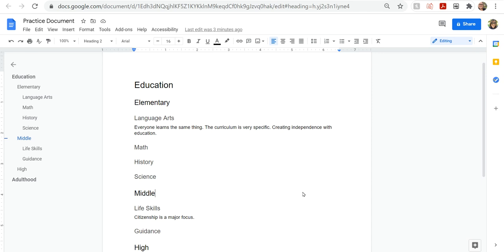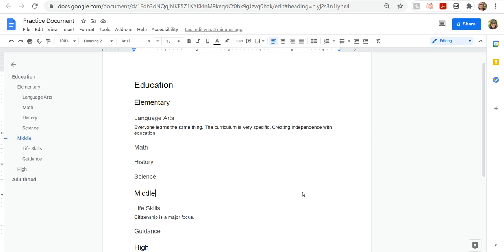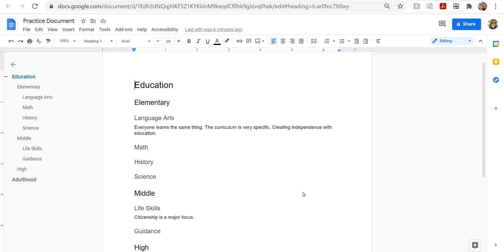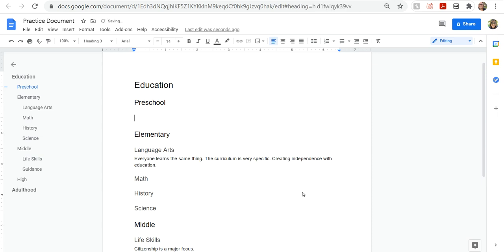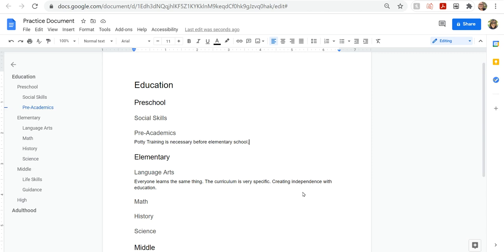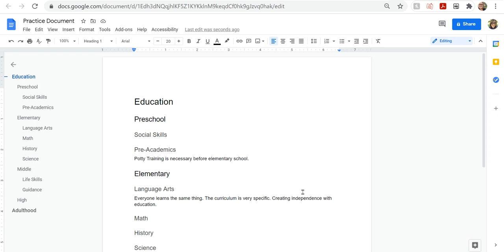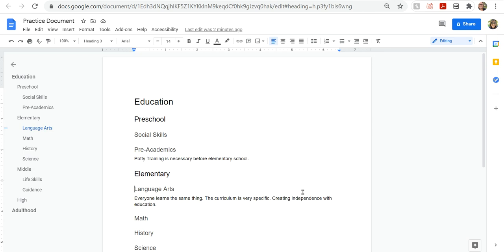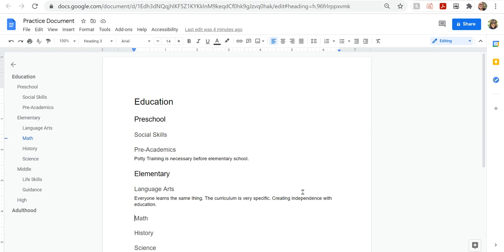Headings, JAWS, and Google Docs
Don't be scared! JAWS works well with Google Docs!